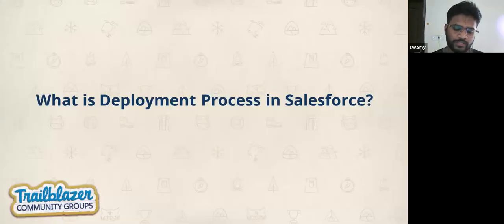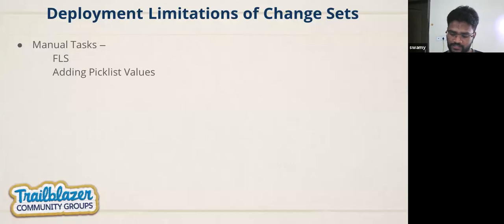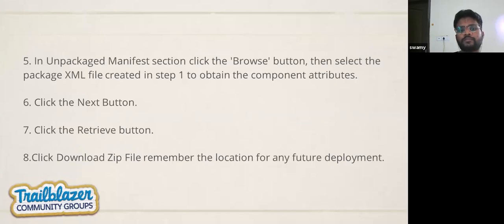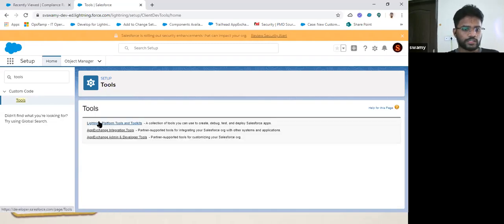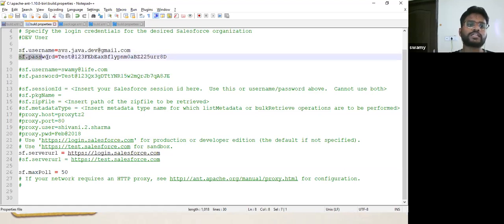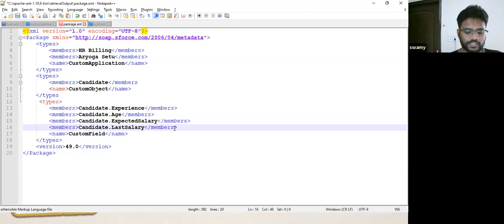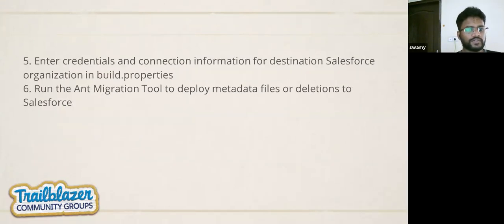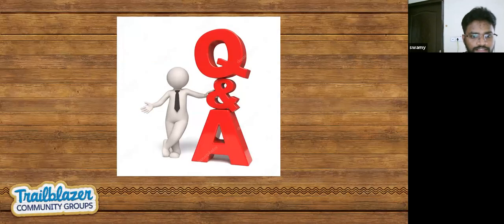All About Deployments - VirtualGupshup - X